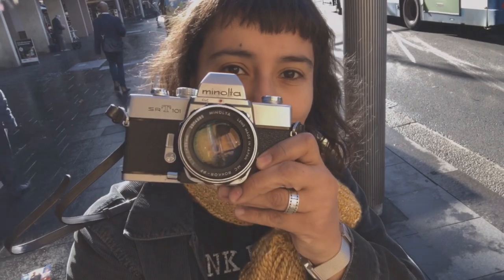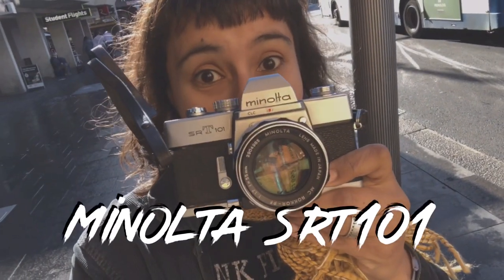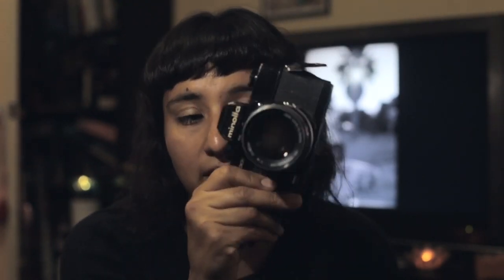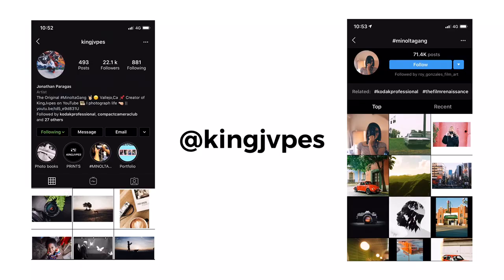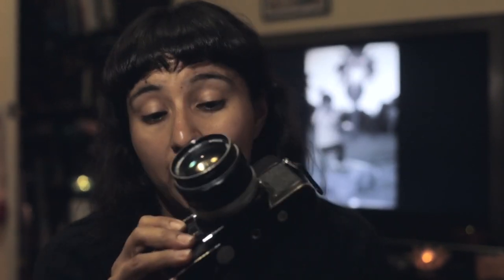Minolta SRT101 and Lomo 800 - Sydney Photowalk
In this Video we explore and try to capture some interesting light and moments, nothing too serious, a bit like a sketching with light from Central to Circular Quay in Sydney with a the very underrated Minolta SRT101 and a roll of Lomography 800 film.